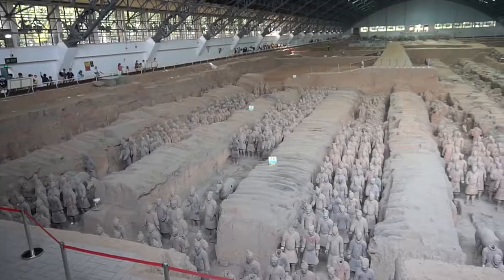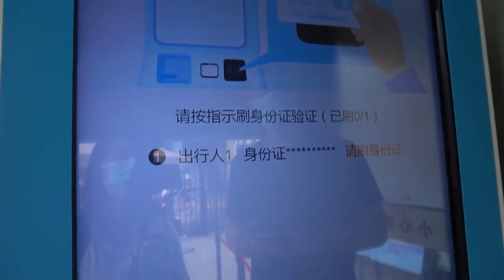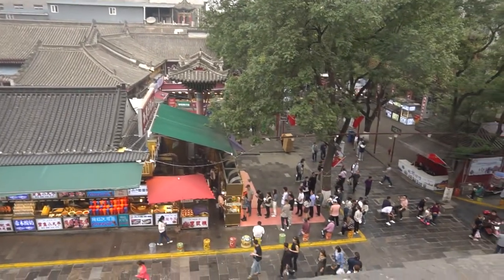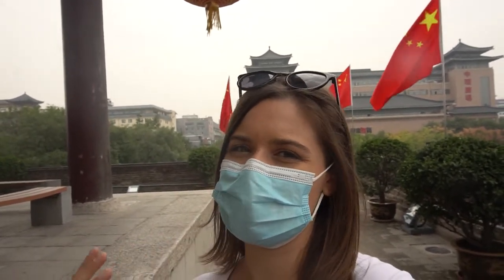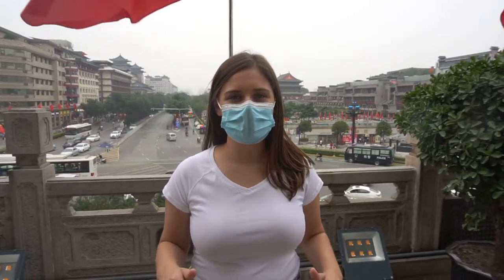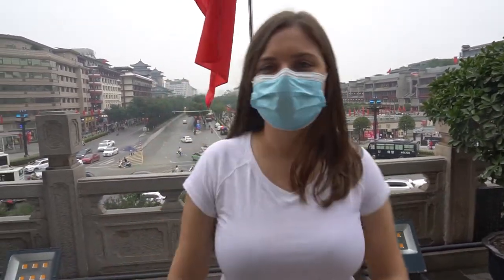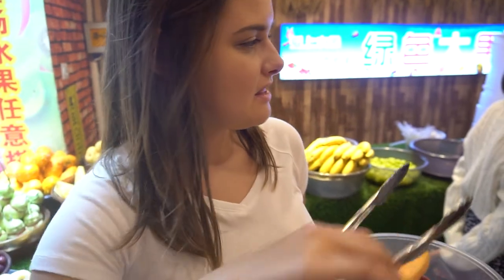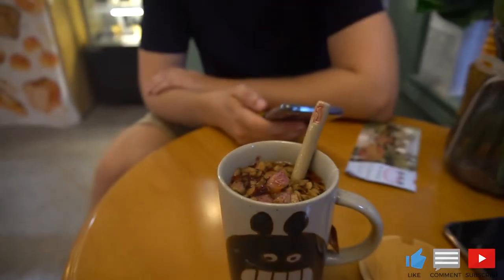Xi'An, China - Day Two on the Silk Road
On our second day on the Silk Road, we explored the Drum and Bell Tower, and the Great Mosque. These three places are very historic in the city. The Drum and Bell Tower were used to alert the city during the day and night, letting the citizens know they were safe in the city walls. The Great Mosque is the oldest and largest Mosque in China.

WeChat Channel: James and Keli
We are James and Keli, previously Two Tickets Around the World. We are originally from Kansas in the United States and after many years of traveling during our holidays together, we took a leap of faith and moved to China. While we teach English during the week, we use our holidays and weekends to explore the different wonders of China.

Once the borders open, we'll continue our adventures exploring the rest of the world. Until then, let's explore China together.